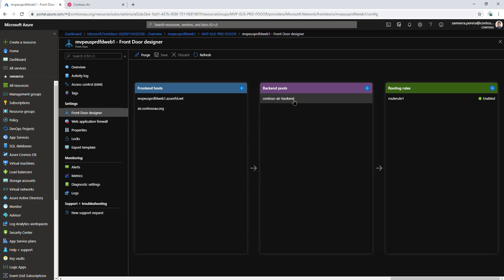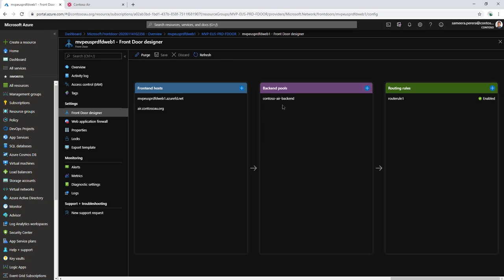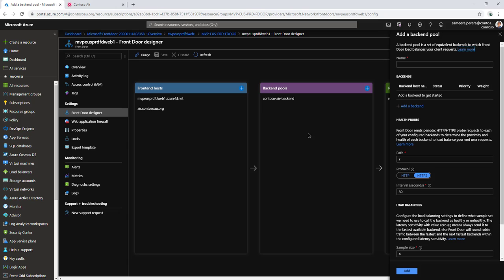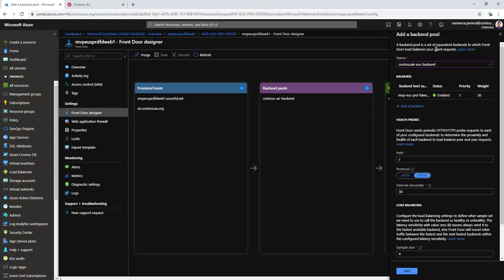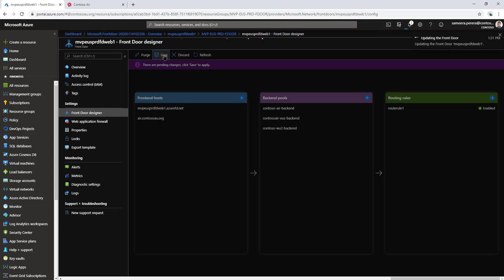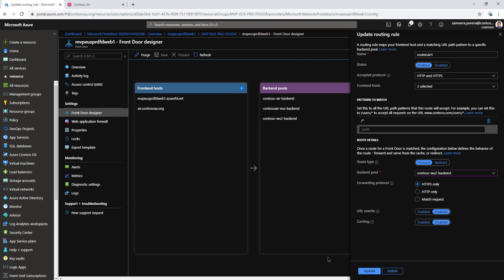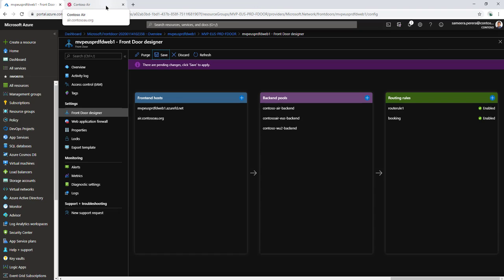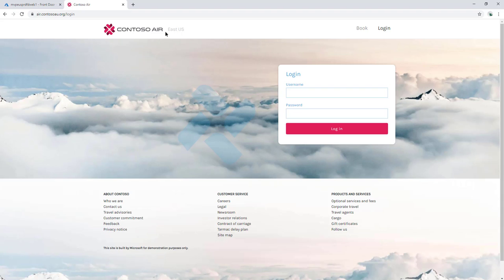Azure Front Door - Multi Path Routing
In this video, I'm showing you how to achieve multi-path routing with Azure Front Door. I'm using a test application with multi-region routing to demonstrate this.

The setup of the application can be found in these videos.